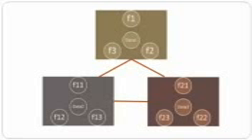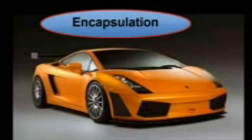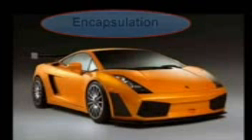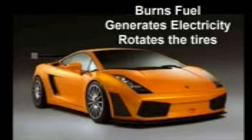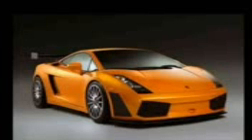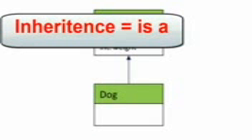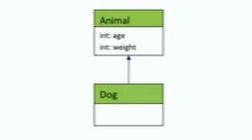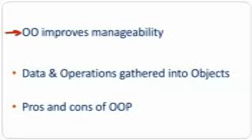Object Oriented Programming - Encapsulation Polymorphism and Inheritance GDDon